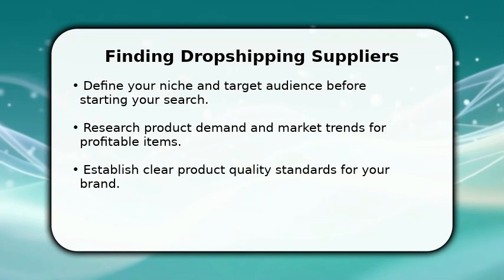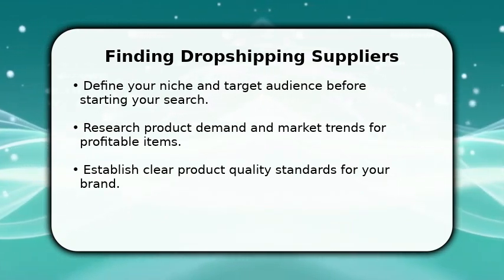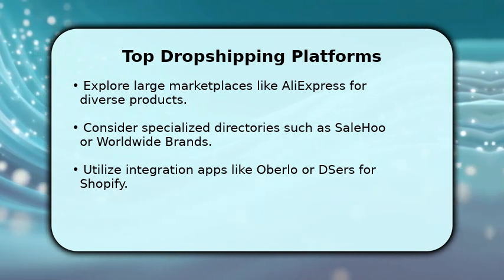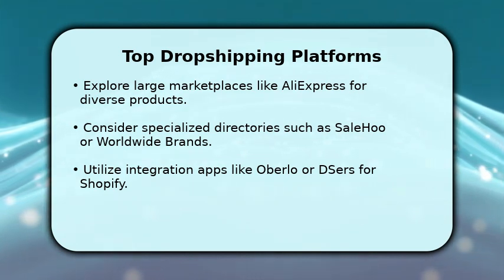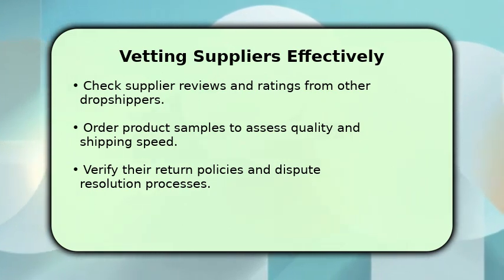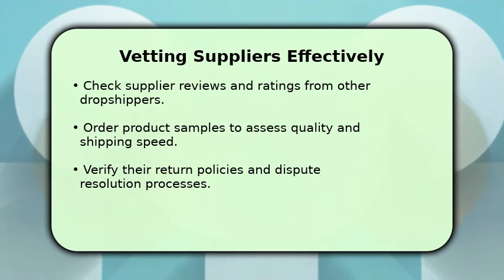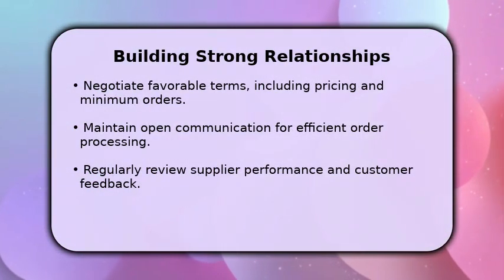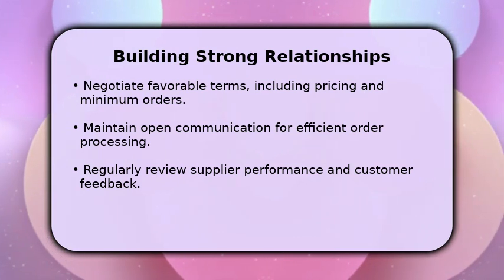How To Find Shopify Dropshipping Suppliers - Step By Step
▸ (x) We'll discuss the importance of supplier research, how to use directories like SaleHoo and Worldwide Brands, and how to evaluate potential suppliers based on their product offerings, pricing, shipping policies, and customer service. By following these steps, you'll be able to find reliable suppliers that meet your business needs and help you grow your Shopify store.

Shopify dropshipping suppliers, how to find suppliers for dropshipping, dropshipping supplier research, SaleHoo review, Worldwide Brands review, best Shopify suppliers, reliable dropshipping suppliers, Shopify store setup, dropshipping business tips